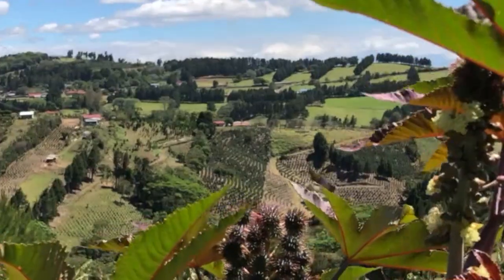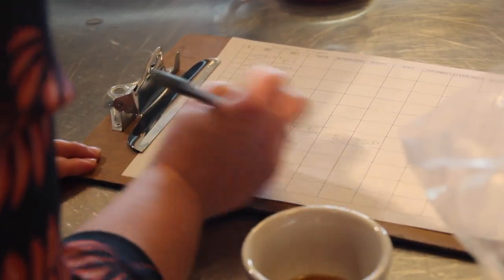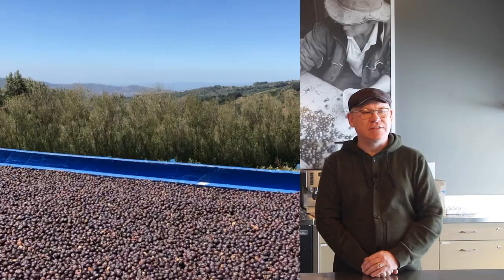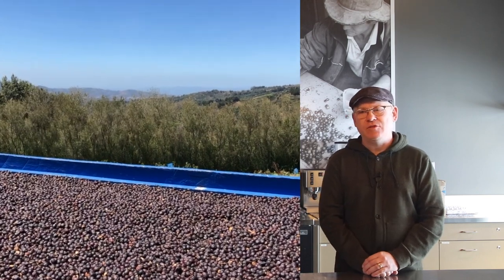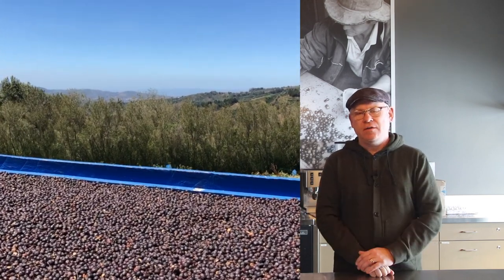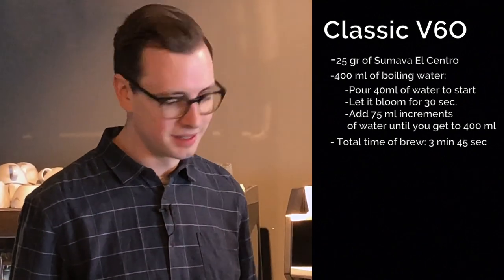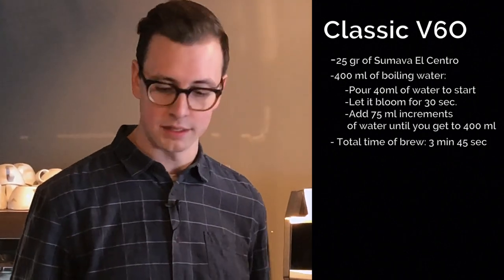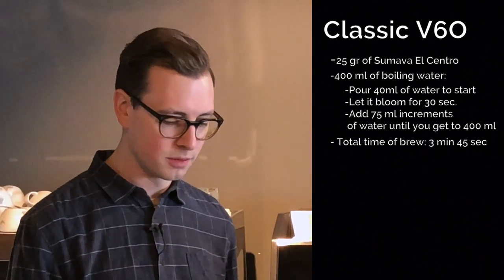"Sumava El Centro Caturra Natural" Lot 5/12 Transcend 50lb project coffee subscription